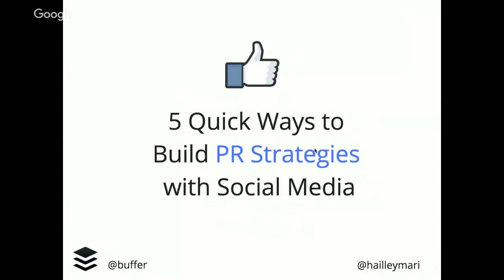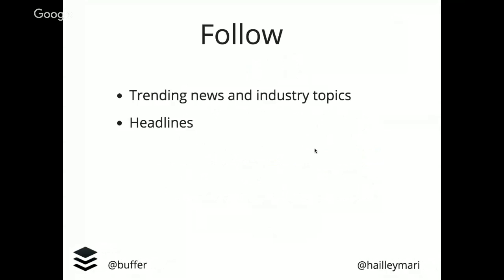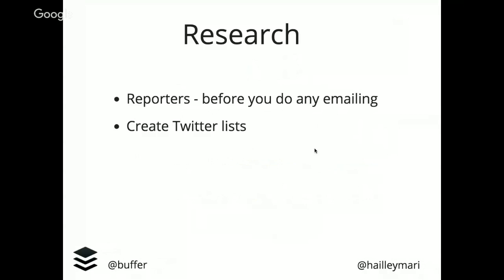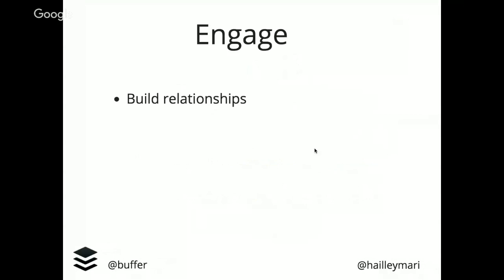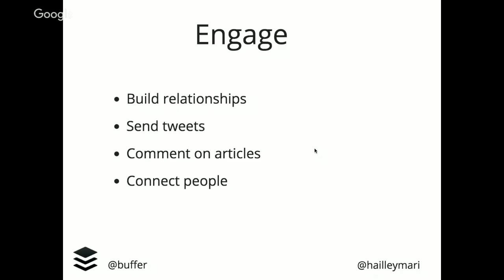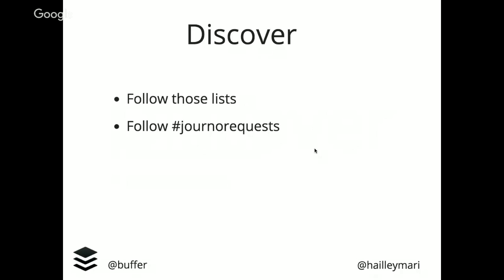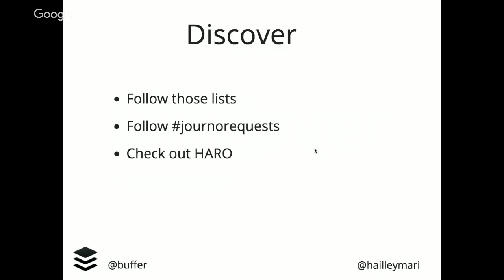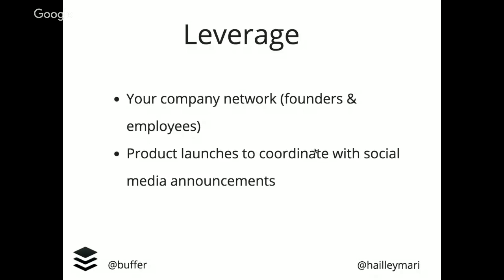5 Quick Ways to Build a Far-Reaching PR & Outreach Strategy on Social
👋 So happy to have you joining us for our Buffer webinar all about social media PR.

In this webinar, you'll learn:

* The simple strategies for PR success on social
* How to do cold outreach for your brand and content
* Buffer's best tips for getting press attention to product launches and company news

Hosted by Buffer's Hailley Griffis, this webinar will cover all the ins and outs of PR, communications, and outreach on social media. If you've ever wanted to get in touch with influencers, drive more traffic to your pages, and build important relationships on social media, this is the webinar for you!

Check out Buffer for super simple social media scheduling and analytics

Ask us any questions on social media or here in the comments. We’d love to answer them!